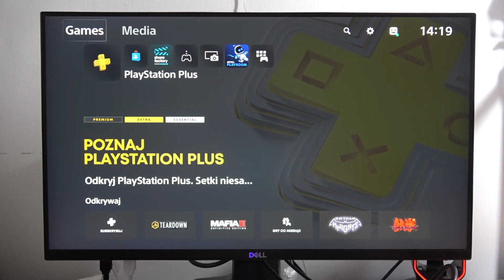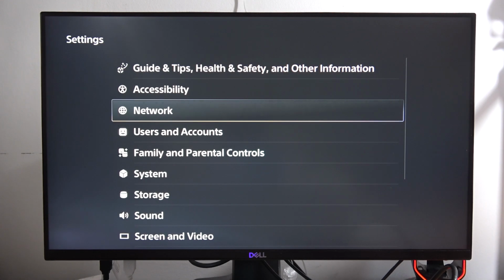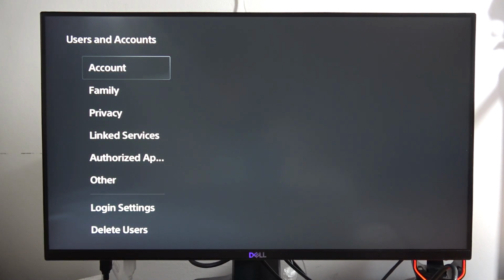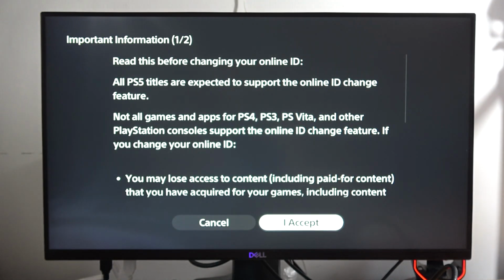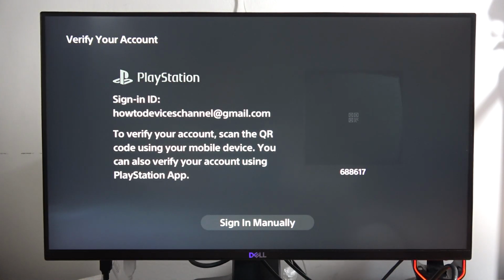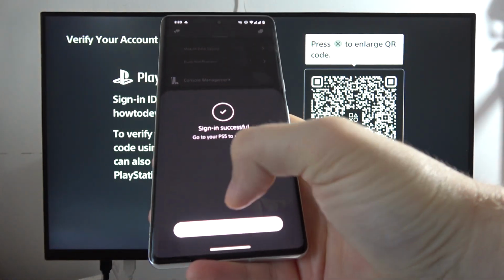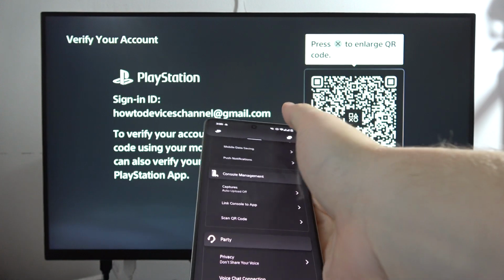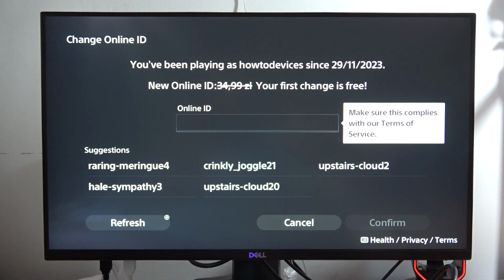PS5 Slim: How Much does it cost to Change Online ID on PlayStation 5 Slim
Learn about the cost of changing your online ID on the PS5 Slim with this tutorial. Understand the pricing details and fees associated with changing your online ID on your PlayStation 5 Slim, ensuring you are informed before making any changes.